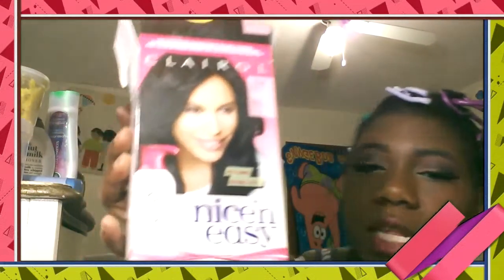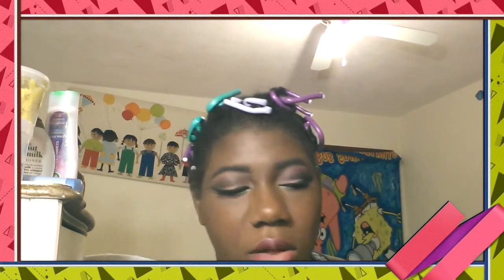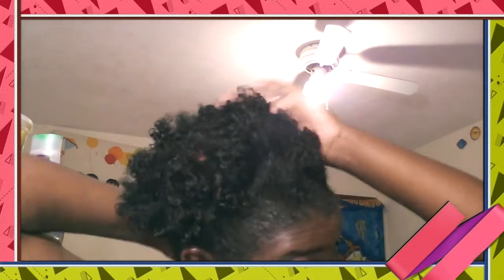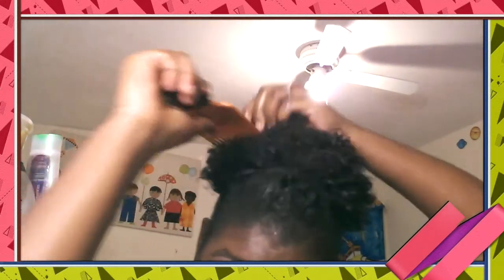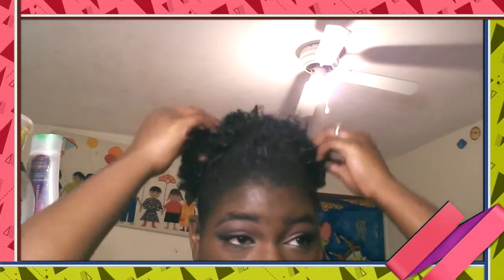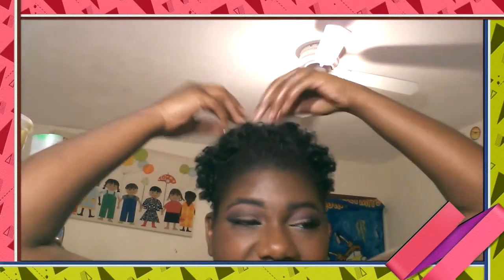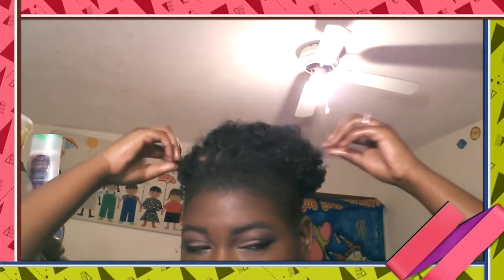Curly Puff Using Flexi Rods!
Hey Bears,

This is a video of me showing you how I achieve my curly puff with my transitioning natural hair. This is really simple and I love how full I can make my puff